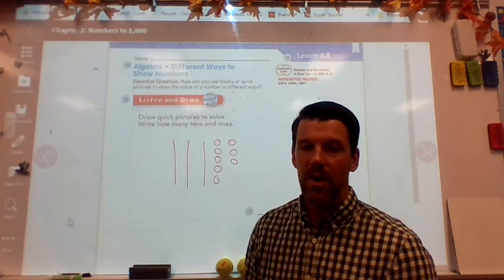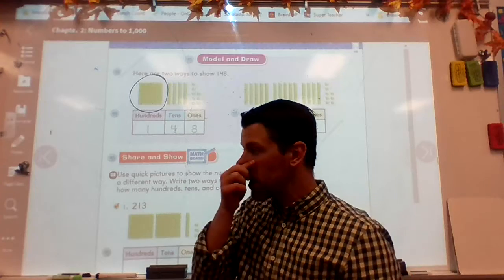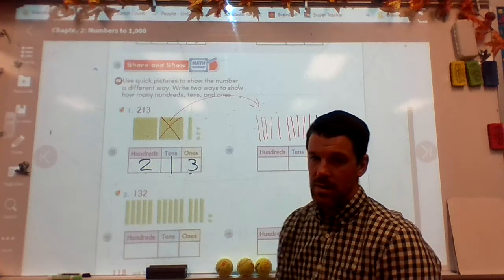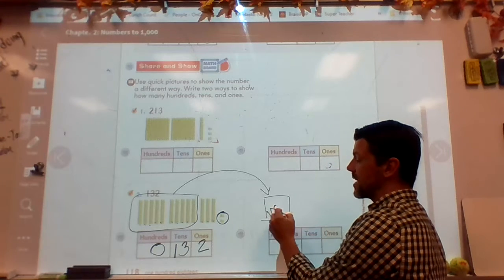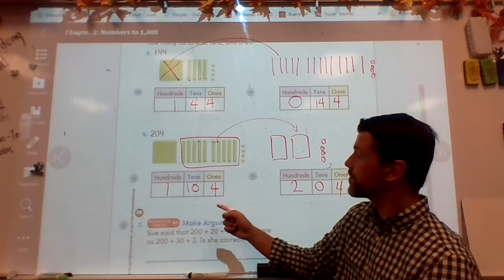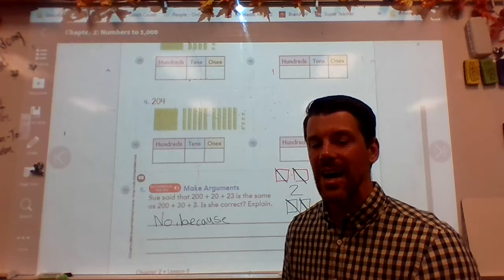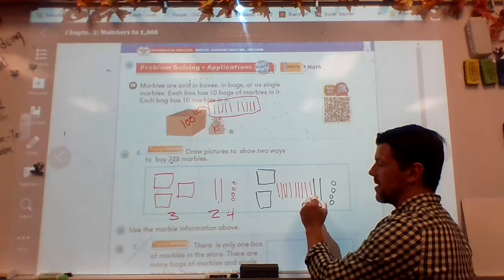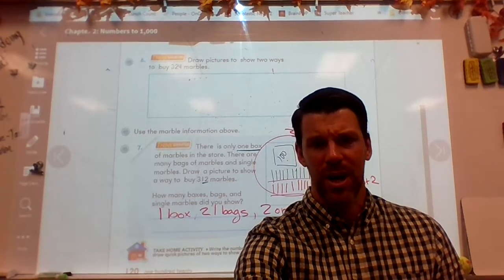Go Math! Lesson 2 8